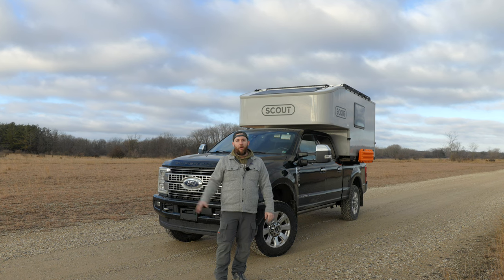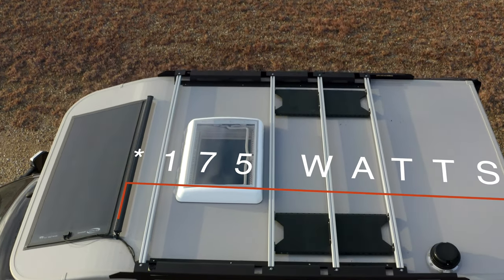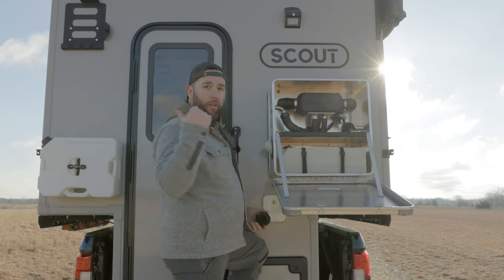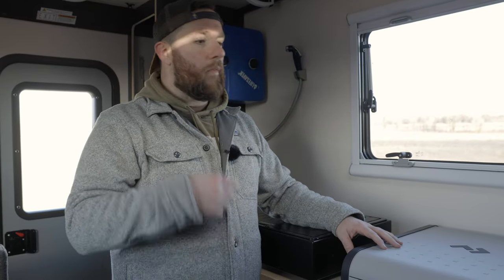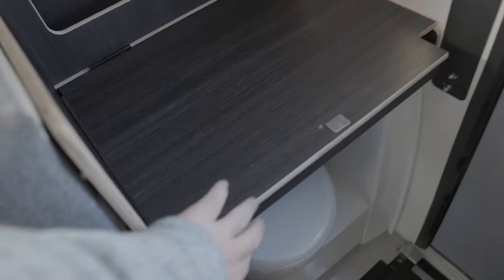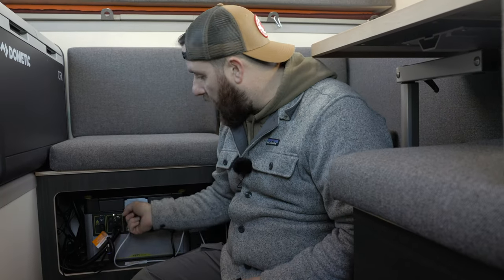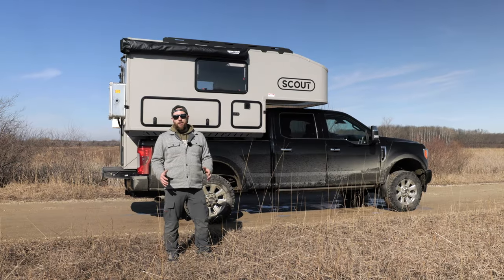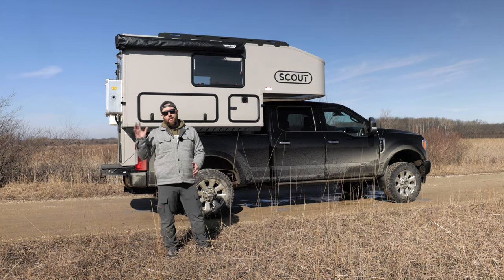Scout Kenai Full Truck Camper Tour | How it comes from the Factory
Hey all! I wanted to share a full walk around of my truck, and Scout Kenai Camper pretty much exactly how you get it from the factory! I am hoping to do one of these, once a year to show the progress of what I liked about the camper, what I didn't like, and what I have changed. Stick around to the end, where I sacrificed a drone for this video!

Chapters!
00:00 - INTRO
01:11 - TRUCK
02:08 - KENAI EXTERIOR
07:51 - INTERIOR
15:52 - LIKES / DISLIKES
18:87 -  THINGS IM CHANGING
21:48 - OUTRO / DRONE CRASH